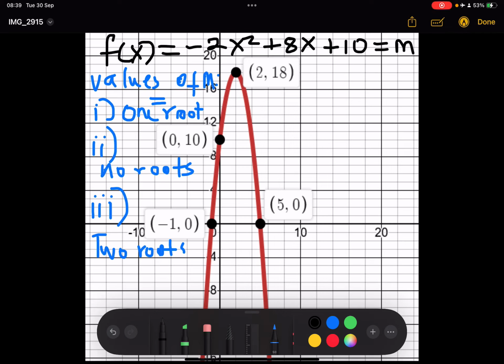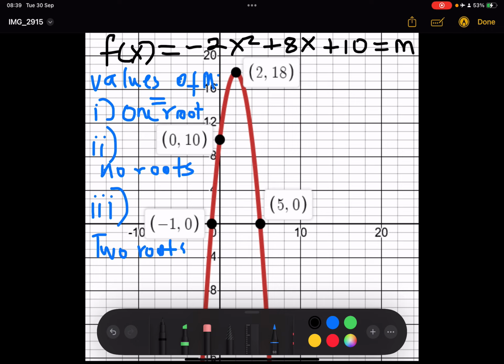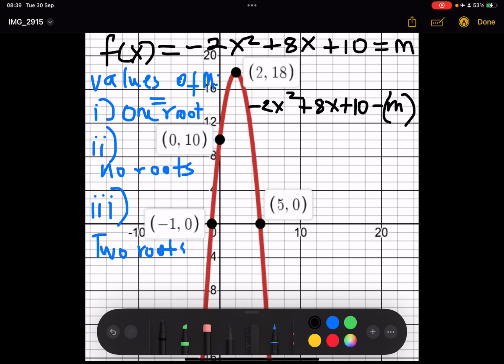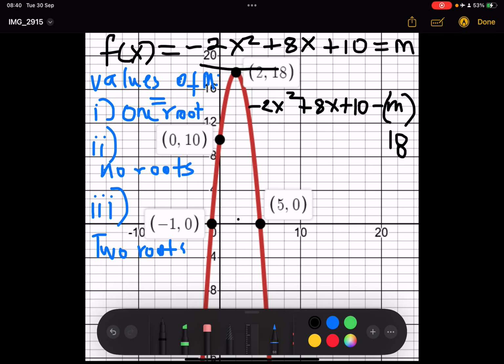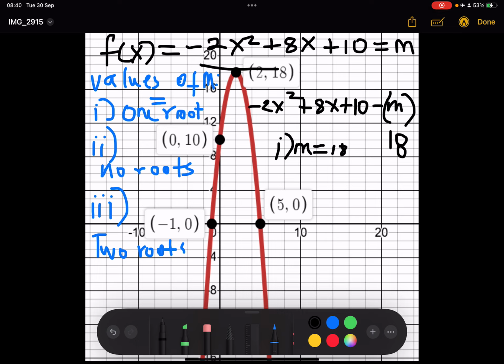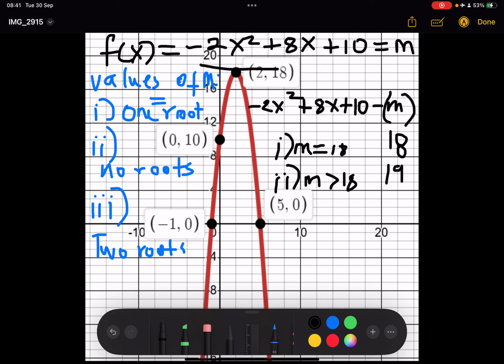Quadratic Roots Explained! 🌟 Find m for Real, Equal & Non-Real Roots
In this video, we solve the quadratic equation step by step:

-2x² + 8x + 10 = m

We determine the values of m for which the quadratic has:

Real and distinct roots

Equal roots

Non-real (complex) roots

Using the discriminant condition Δ = b² - 4ac, we carefully analyze how the value of m affects the nature of the roots.

This problem is a perfect example of how quadratic equations connect with inequalities and discriminant analysis — an essential skill for exams! 🚀